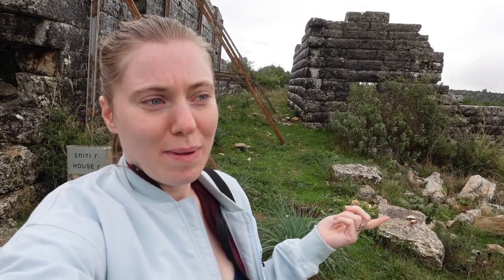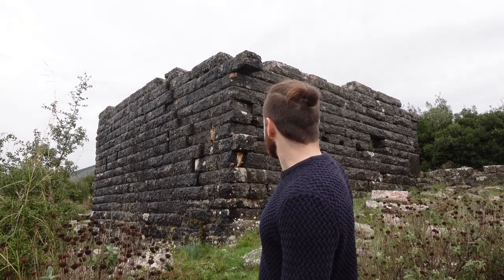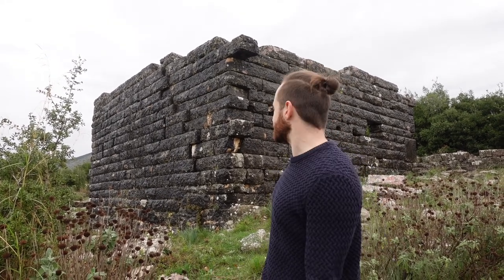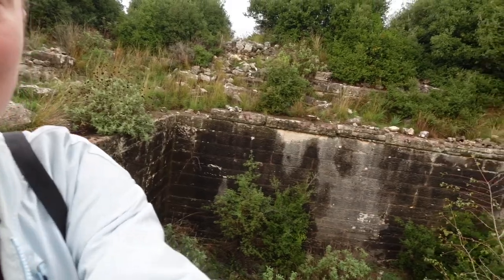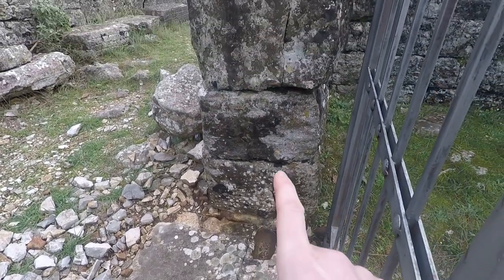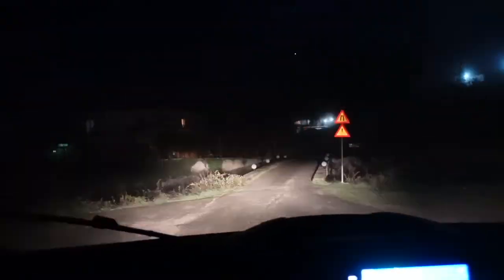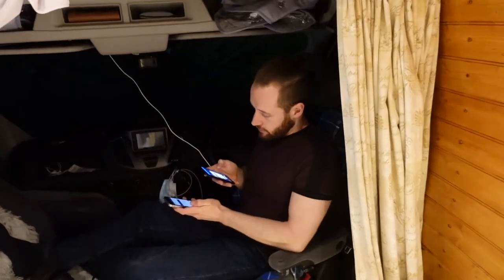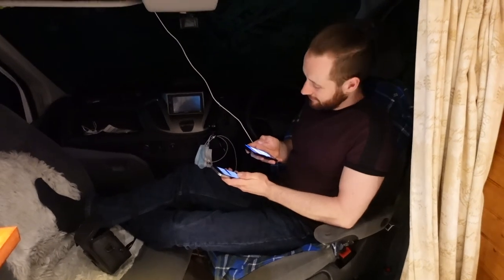VANLIFE GREECE in Winter - ft. Ancient Ruins, Natural Springs, Flamingos & Pelicans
This week's video documents our travels across northern Greece. We visit ancient Epirus and a ruined settlement that dates back to 600BC!
Next, we travel to Louros springs and take a dip in the icy water.

We spent the weekend on a beautiful mountain top before heading to Thessaloniki to visit a nature reserve.

Greece sure has a lot to offer and vanlife is well catered for here. It's a stunning country and there's so much to see and do, we absolutely want to come back when the weather is a bit warmer!

All our park-ups are found on the app Park4night